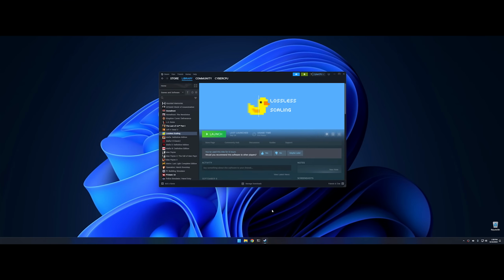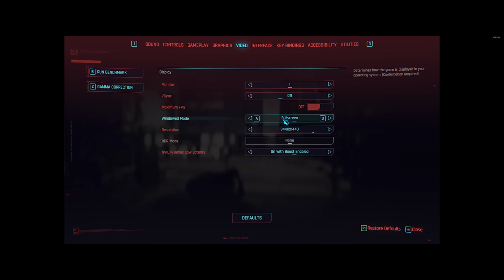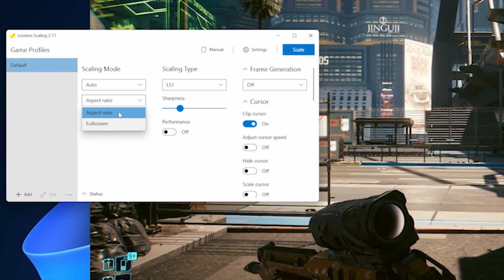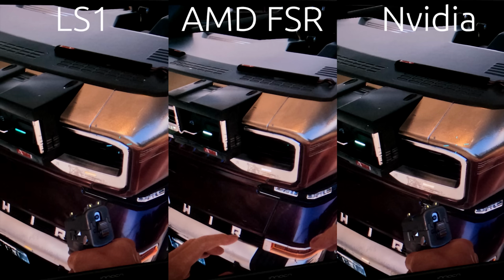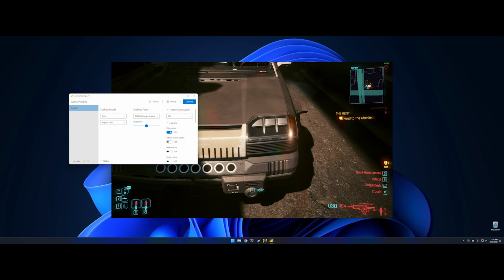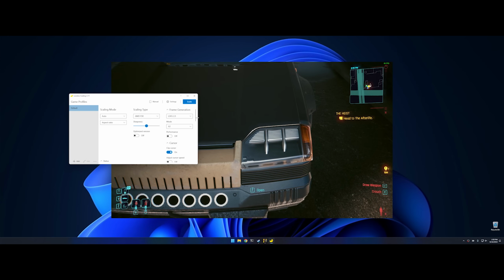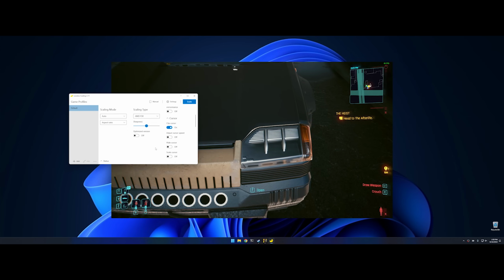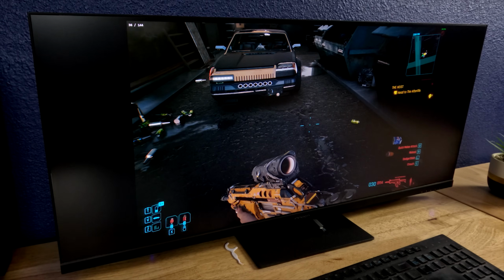Huge FPS Boost With Lossless Scaling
This program will allow you to upscale your games so you can play them at a lower resolution without loosing much quality as well as using frame generation create a huge increase in FPS.